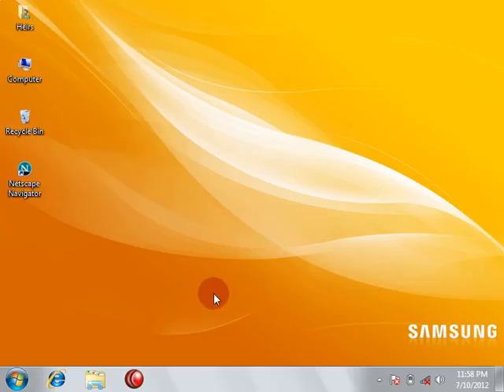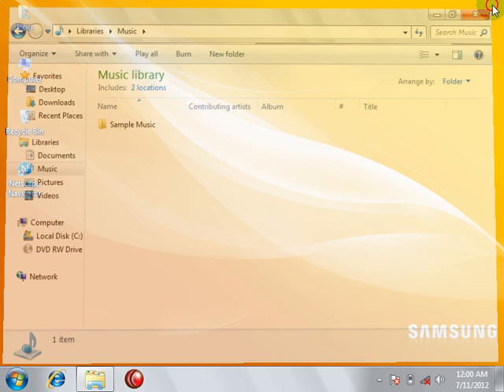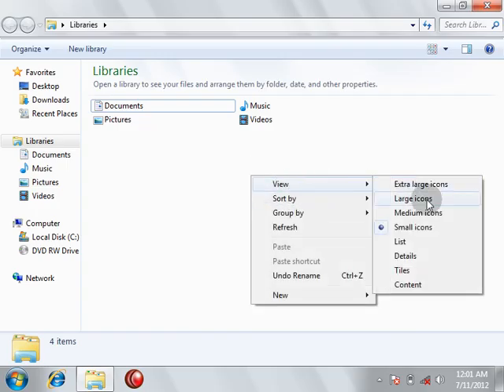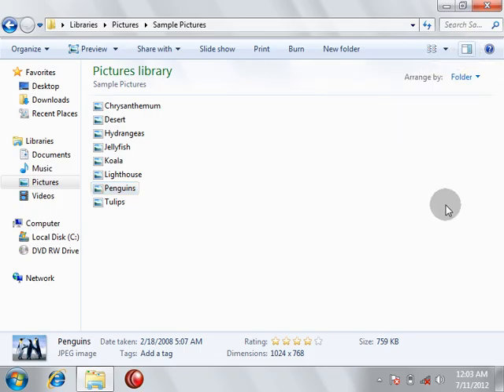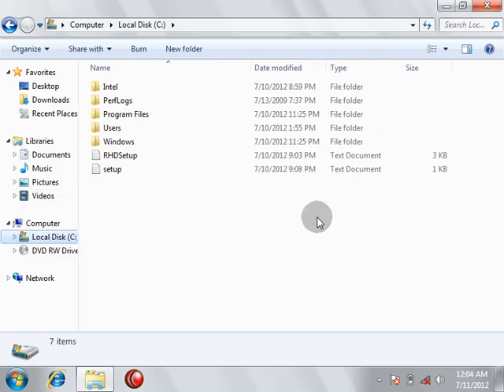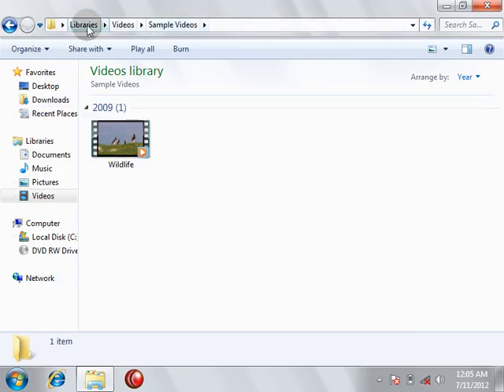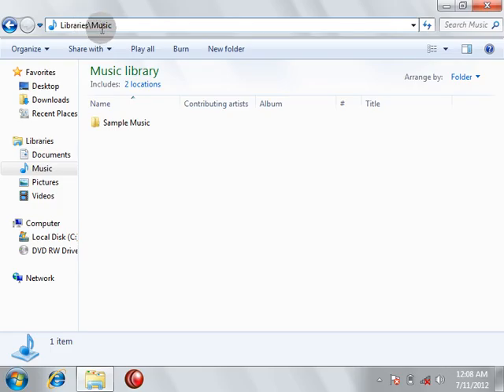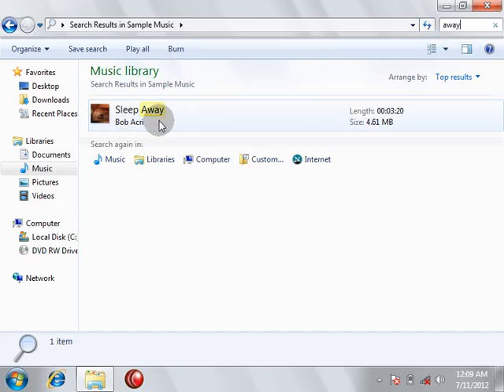2. Working with window - Windows Operations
Learn how to work with windows by taking an overview of the windows 7 operating system.